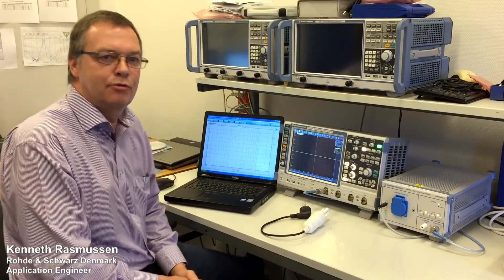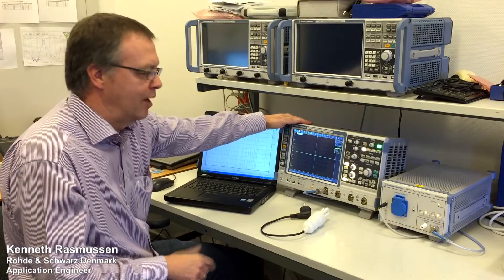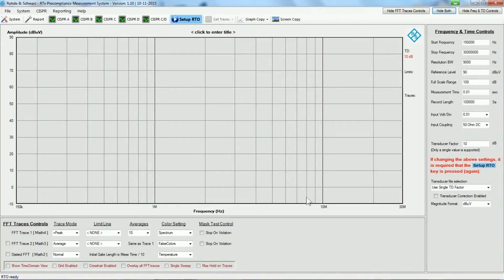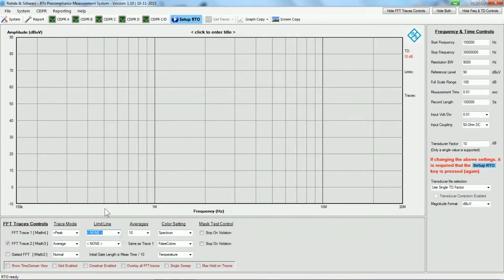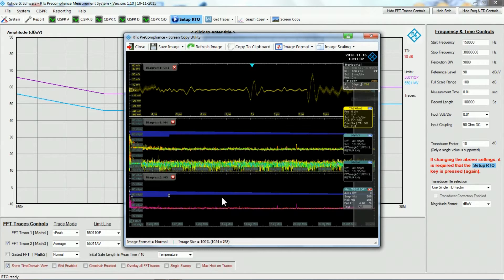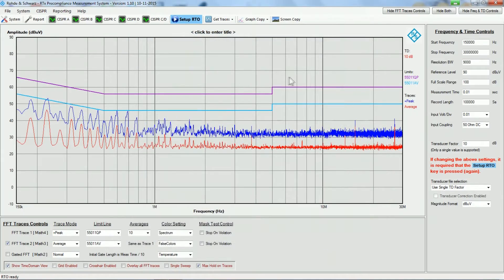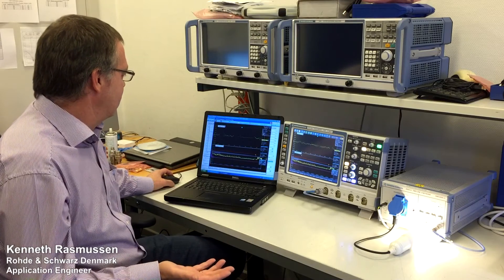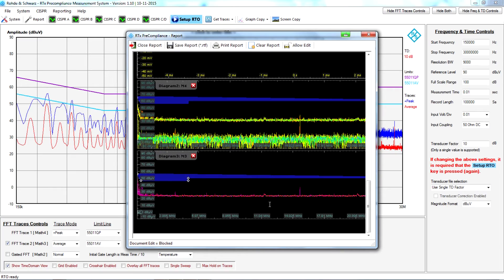Rohde & Schwarz RTO/RTE Precompliance Software video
Rohde & Schwarz Application video
EMI Precompliance Application
for the R&S  RTO & RTE Oscilloscopes
The software is free of  charge and can be acquired by contacting: